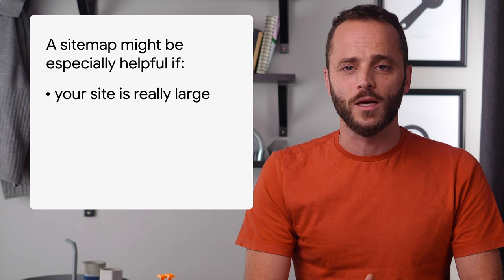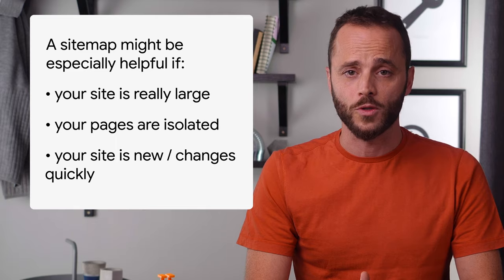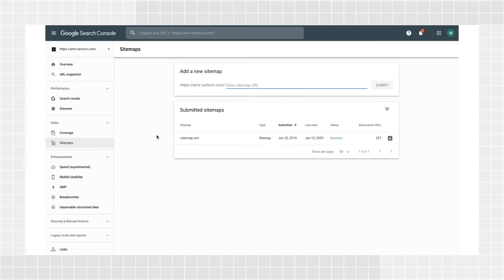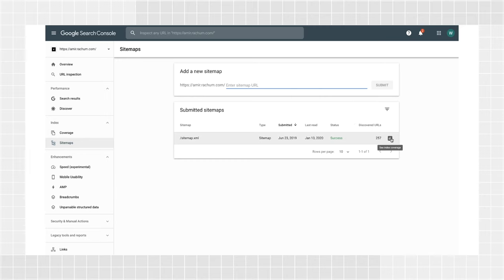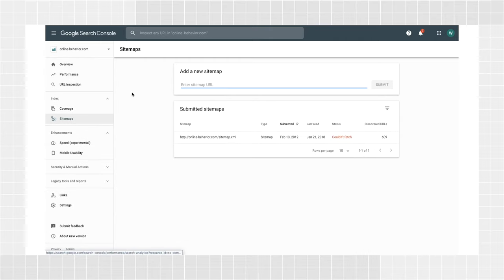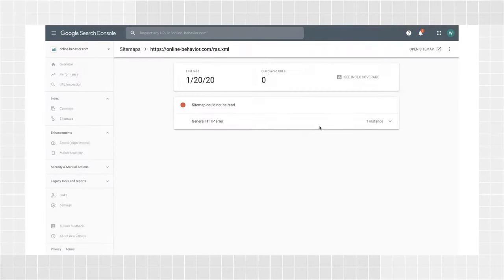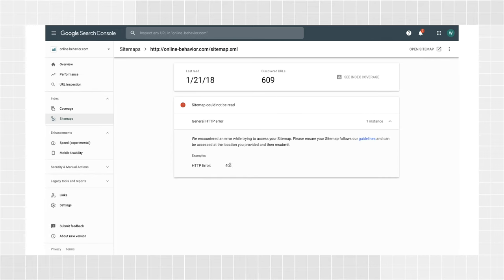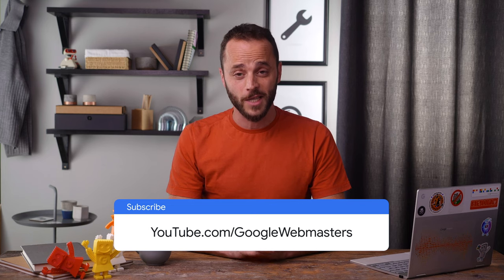Sitemaps in Search Console - Google Search Console Training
In this episode of Search Console Training, Daniel Waisberg gives a brief overview of the sitemaps report in Search Console. Find out more about what a sitemap is, decide whether you need one or not, and learn how to submit a sitemap and track its status using Search Console.